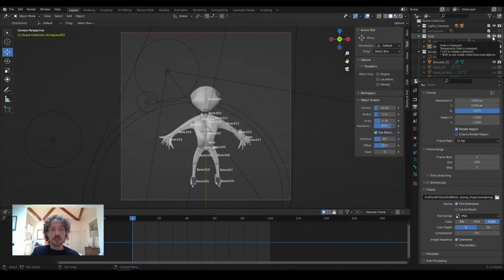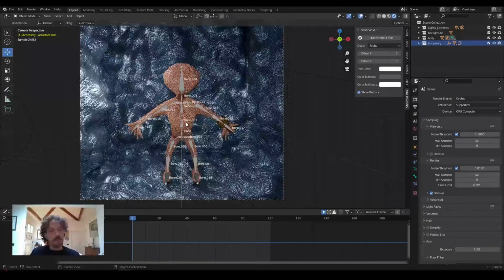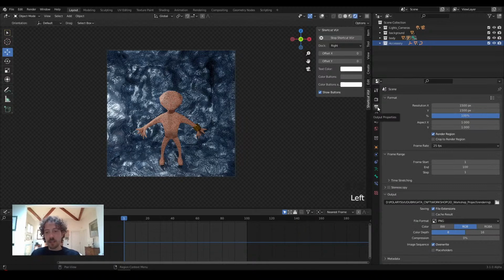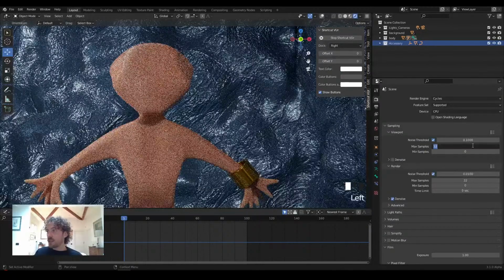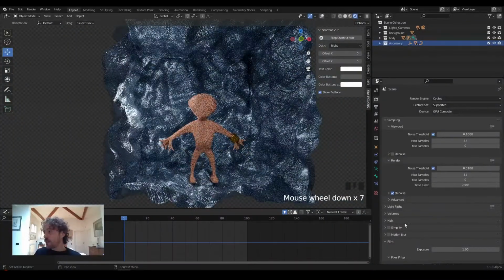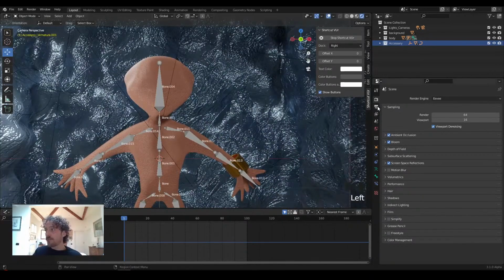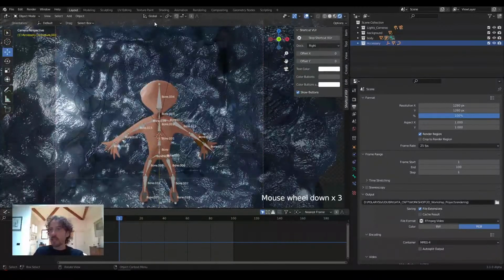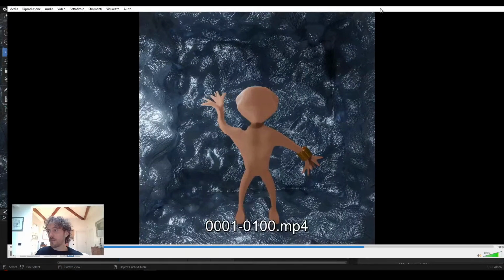Designing CNFT's with Ruggero! - Episode 9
3D Image and video rendering